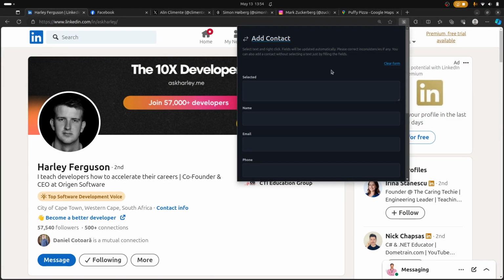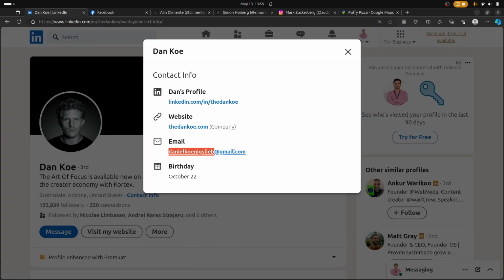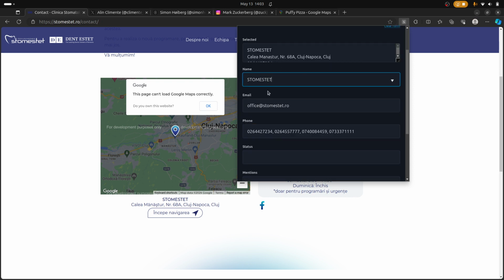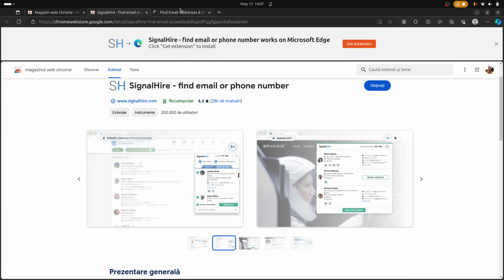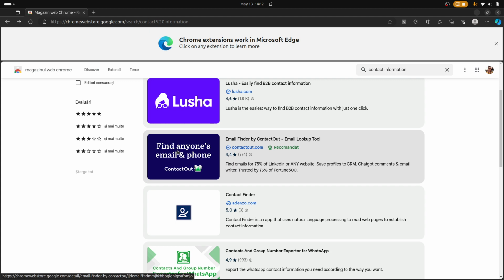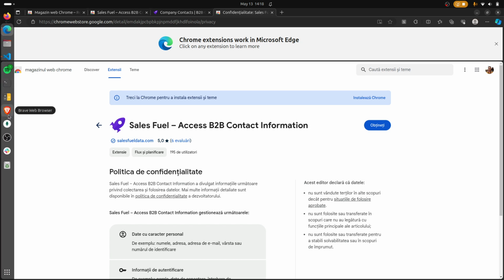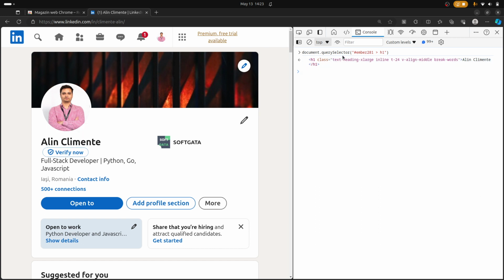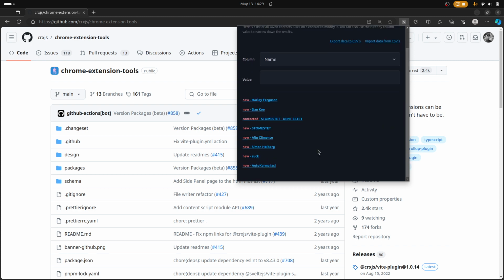Ep3 Sales prospecting tool - Easily collect contact information from the web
In this series I will build a sales prospecting tool helper.

Esti din Romania?